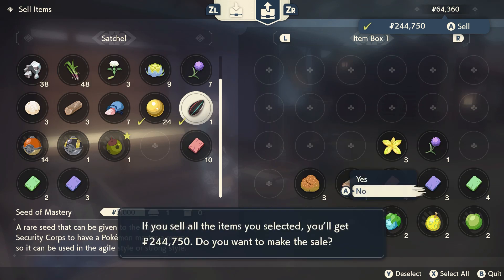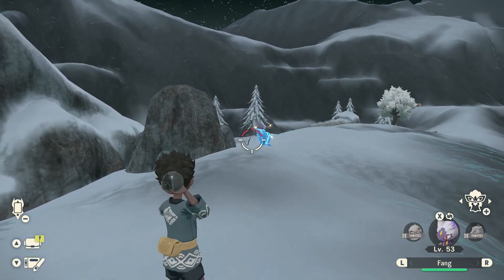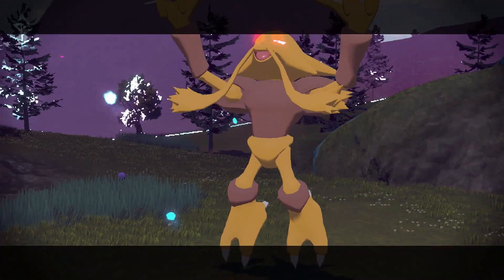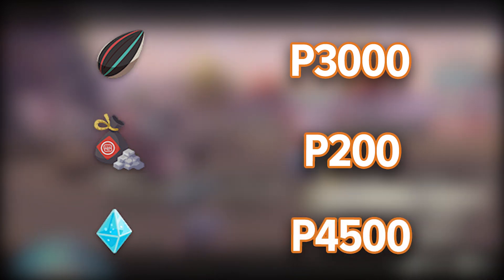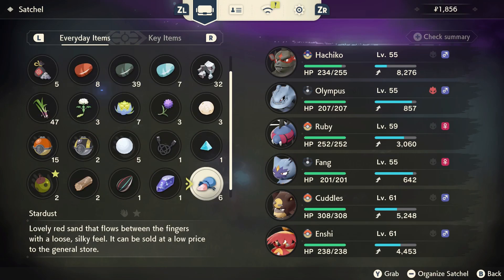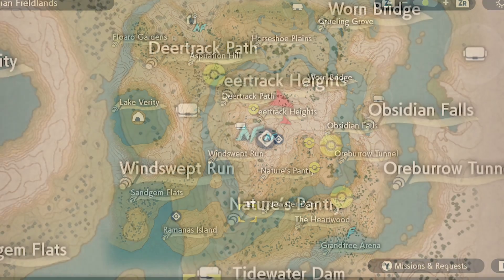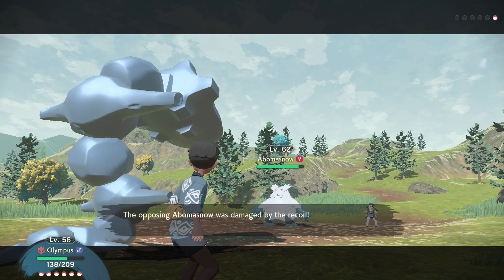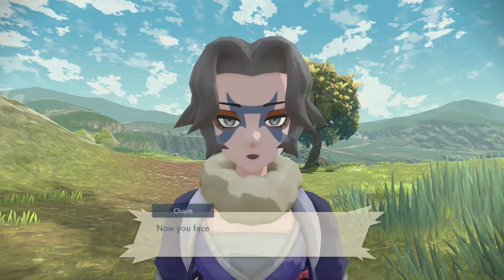Pokemon Legends Arceus: How to Make Money Fast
Time to make that monaaay! Money in Pokemon Legends Arceus is scarce so Mahin Kesore here's gonna help you out on the best ways to scrounge some of that Poke Dollar!

0:00 Intro
0:29 Basic Money Making
0:59 Alpha Roserade
1:36 Space Time Distortions
2:14 Bandit Sisters
3:15 Outro